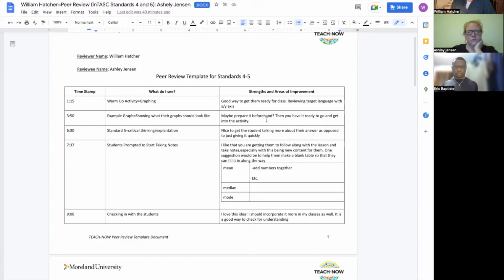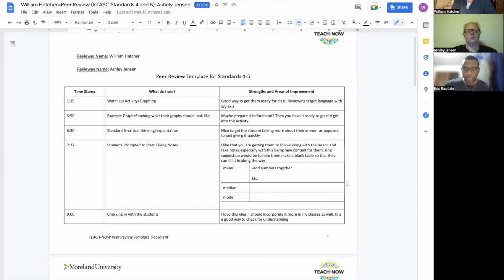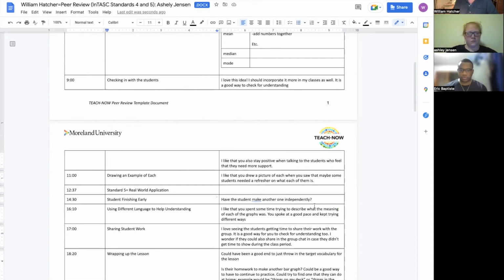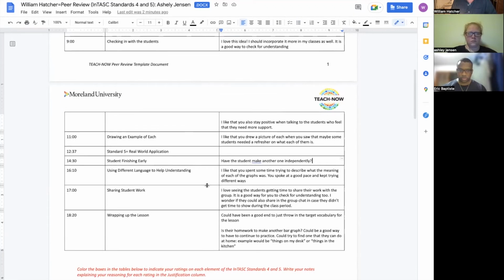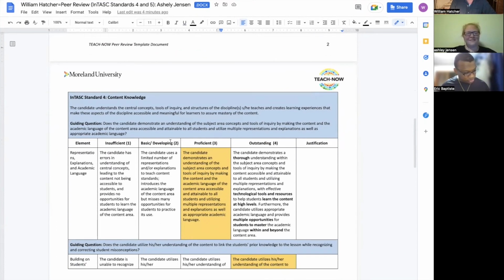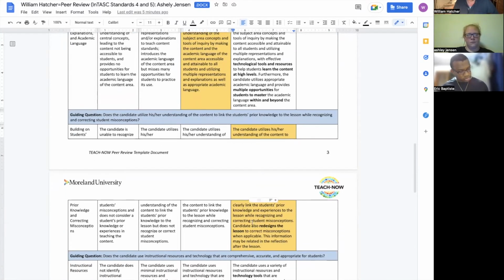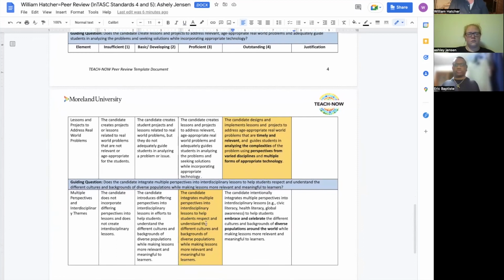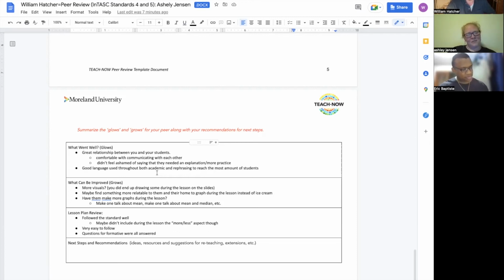William Hatcher/Peer Review for Ashley Jensen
Here is my peer review for Ashley's 3rd video for Clinical Practice.

We met together on zoom to go over the lesson, lesson plan, and talk about potential changes to make in the future.